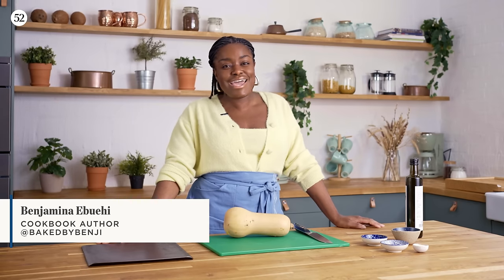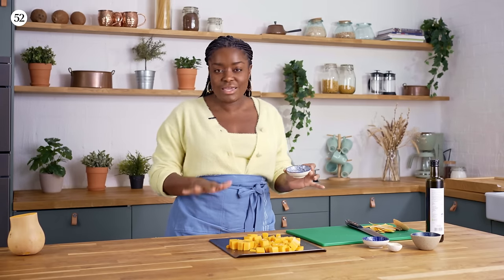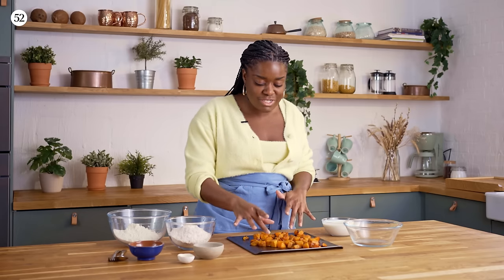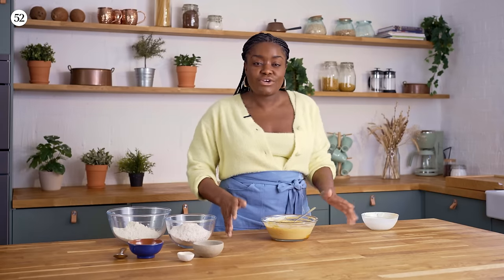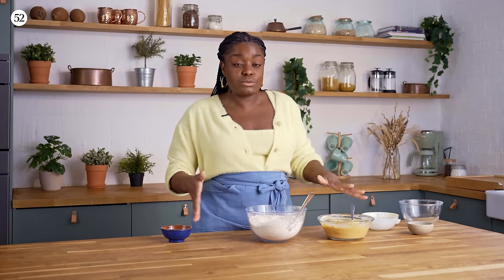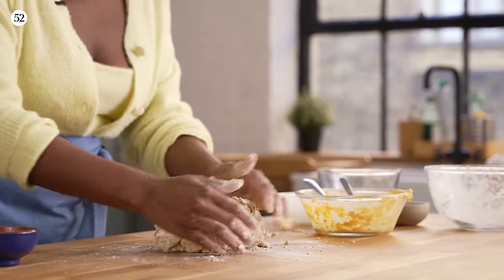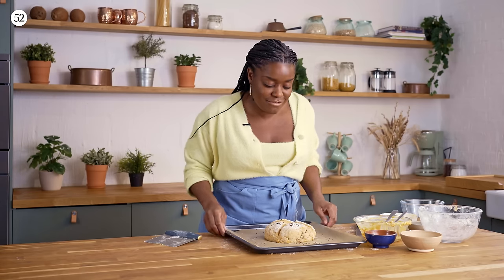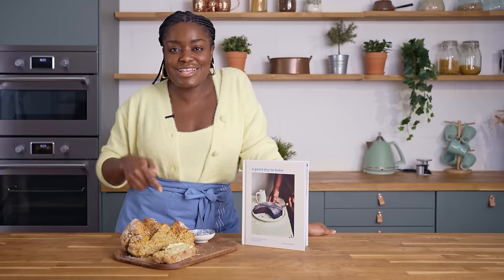Benjamina’s Veggie-Forward Irish Soda Bread | In The Kitchen With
Benjamina Ebuehi is back with another delicious recipe from her cookbook, A Good Day to Bake. This time she tackles a traditional recipe, perfect for St. Patrick’s Day, Irish soda bread! Benjamina shares how easy it is to make this classic bread with some no-so-traditional ingredients like spice-roasted butternut squash and nigella seeds.

PREP TIME: 30 minutes
COOK TIME: 1 hour 10 minutes
MAKES: 1 large loaf or 2 smaller ones

INGREDIENTS

350 grams (12 ounces) butternut squash, peeled
2 tablespoons olive oil
1 teaspoon ground cumin
1/2 teaspoon paprika
1/2 teaspoon chile flakes
2 teaspoons flaky sea salt
350 milliliters (12 fluid ounces, 1½ cups) buttermilk
250 grams (9 ounces, scant 2 cups) plain (all-purpose) flour, plus extra for dusting
250 grams (9 ounces, scant 2 cups) wholemeal (whole-wheat) flour
2 teaspoons nigella (black onion) seeds, plus extra to finish
1 1/2 teaspoons bicarbonate of soda (baking soda)

Recipe excerpted with permission from A Good Day to Bake by Benjamina Ebuehi, published by Quadrille, March 2022. —Benjamina Ebuehi